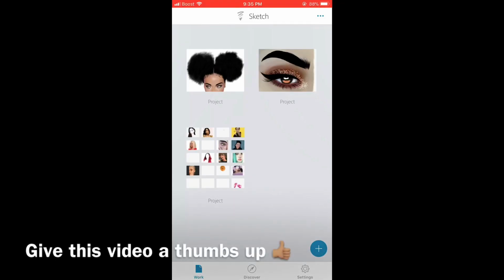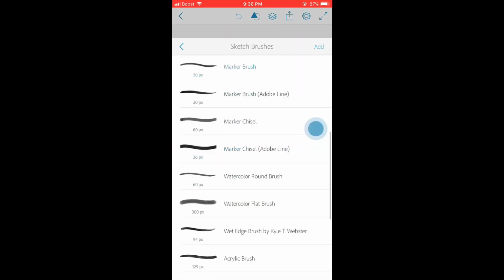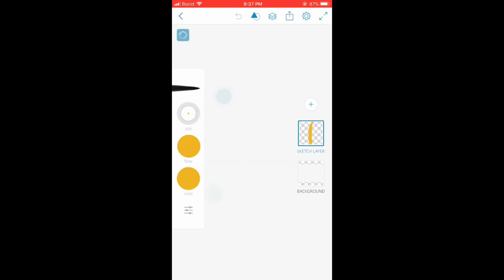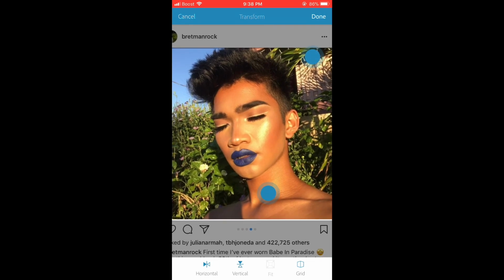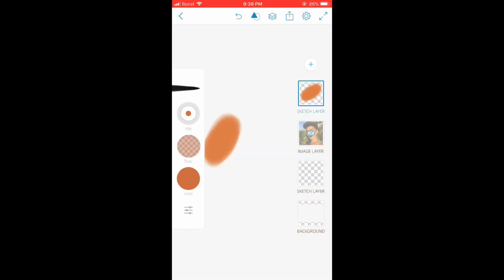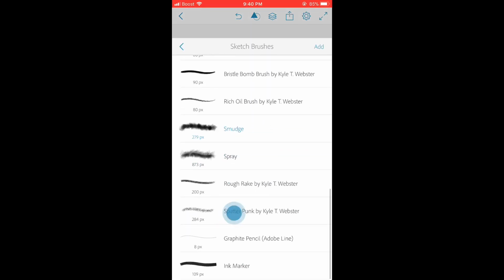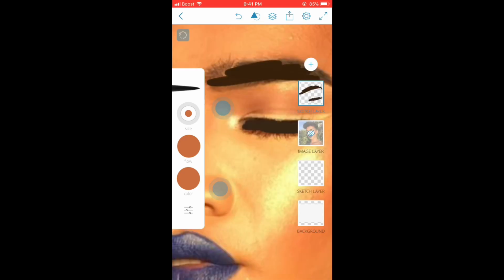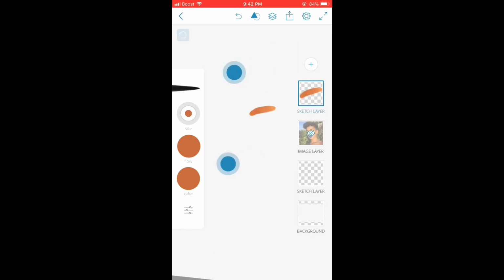TIPS & TRICKS ✨ | ADOBE SKETCH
Musically:beingcarlos__
App - adobe sketch